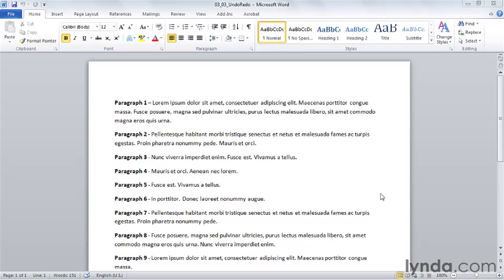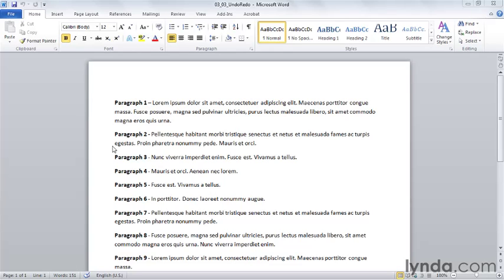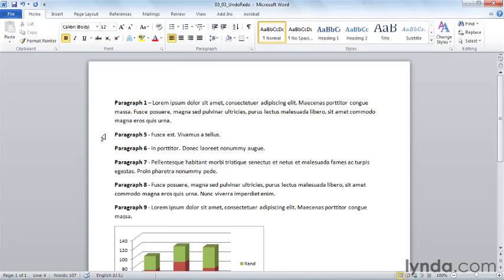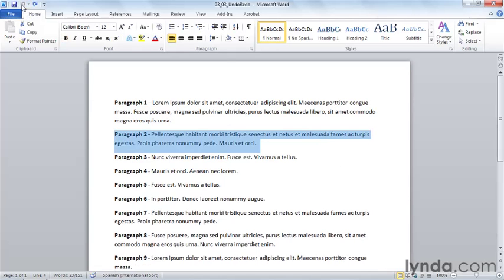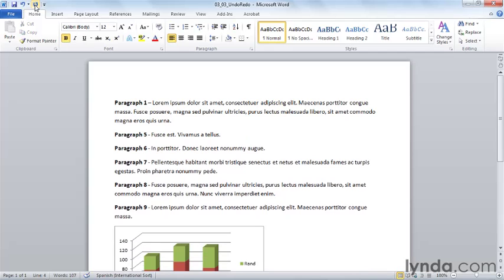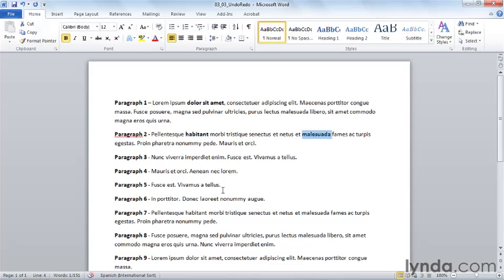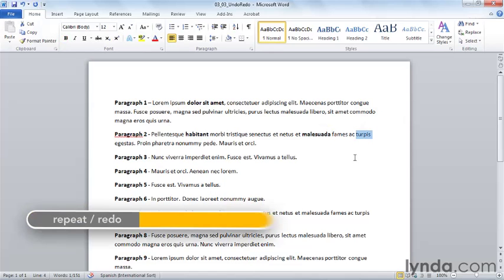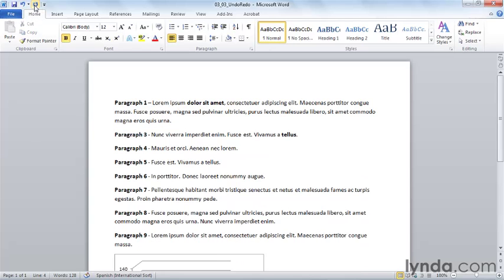0303 Undoing and redoing actions